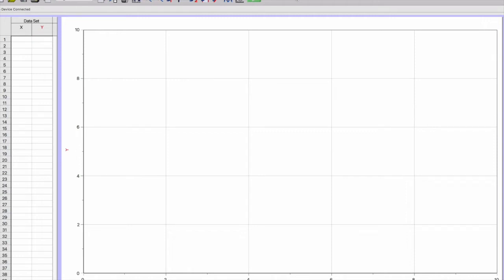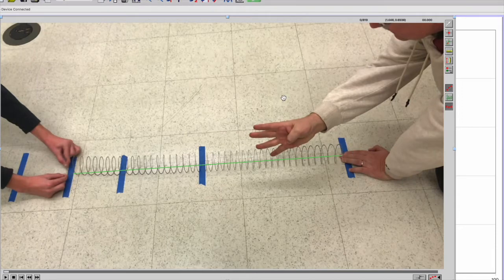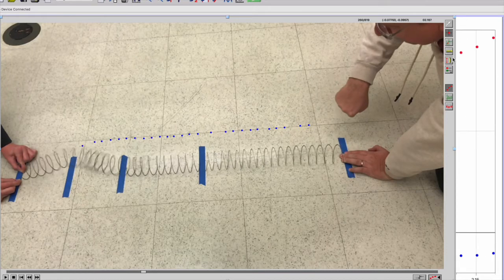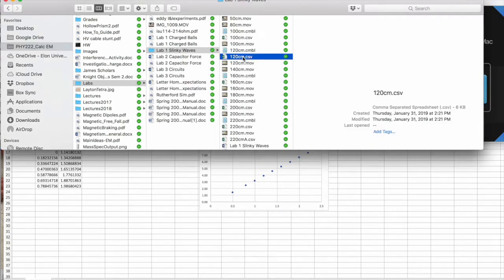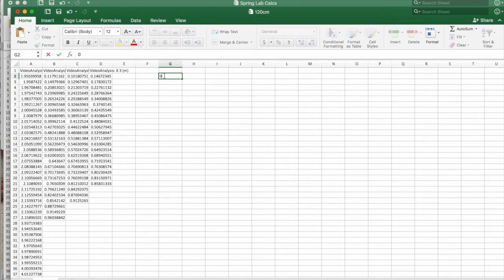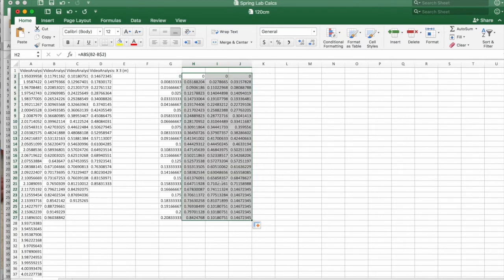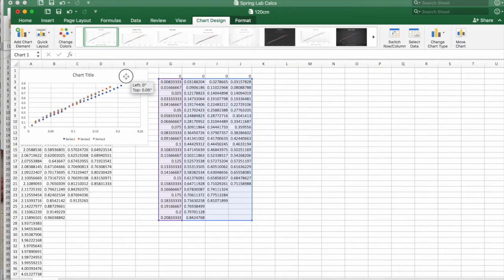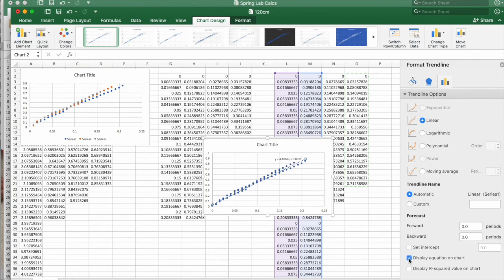Lab 1 Slinky Waves